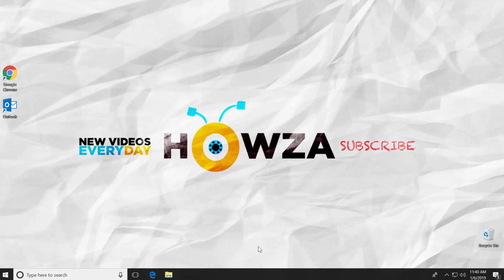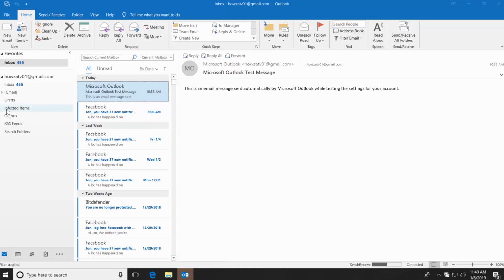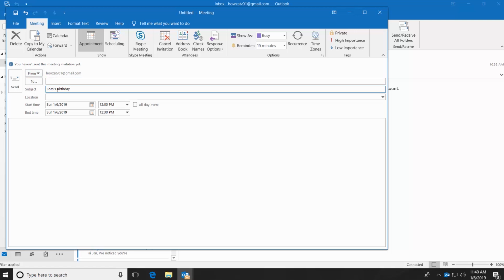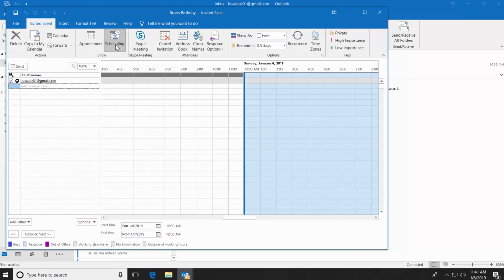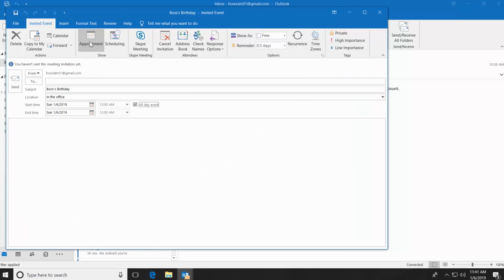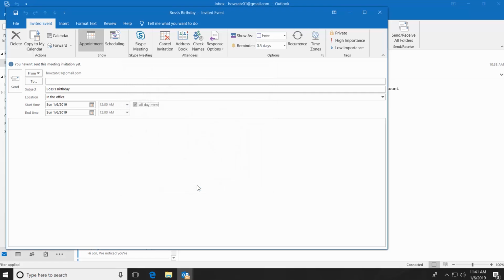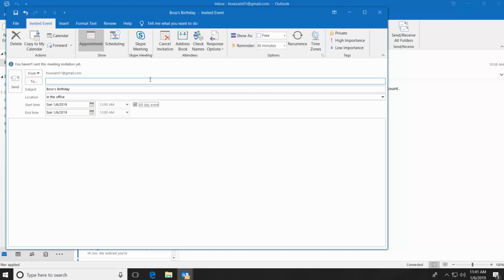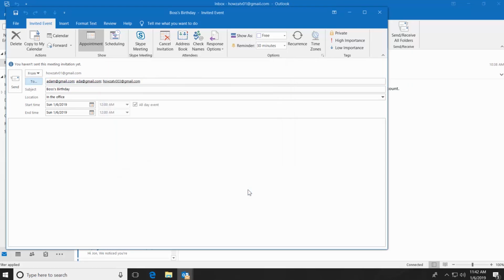How to Create an Outlook 2019 Calendar Invite | How to Schedule a Meeting in Outlook 2019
In today's tutorial, we will teach you how to create an Outlook 2019 calendar invite.
Double click on 'Outlook' icon to open the app. Click on 'New Items' in the top left corner. Choose 'Meeting'. You can edit meeting information in the new window.
* Enter the subject and the location of the meeting. Set the start and the end time. If you have an All-day event, check this option.
* You can switch between views type under the 'Show' category. You can view it as Scheduling or as an Appointment.
* If you go to 'Options' box and click on 'Recurrence', you can schedule the recurrence of the event. You can also set a reminder about the event, under the same 'Options' box, for example, 30 minutes before it.
* The last thing is to fill in the 'To' line with email addresses. You can type emails and separate them with a comma or click on 'To' and choose emails from an address book.
* Click on 'Send' when you're done filling in all the information.